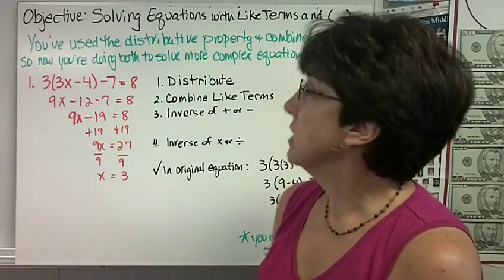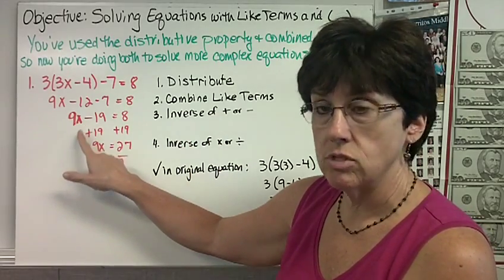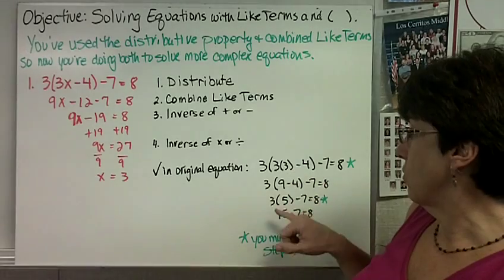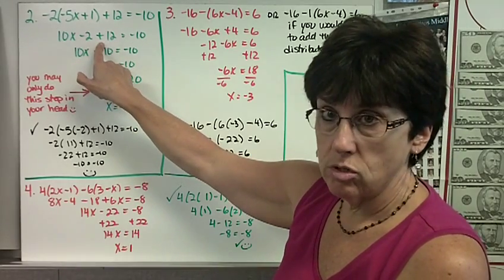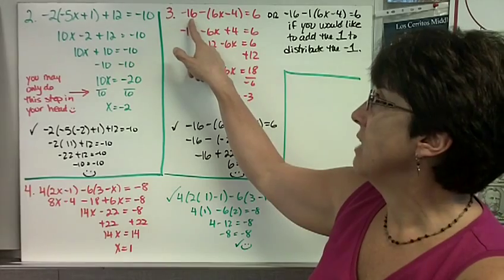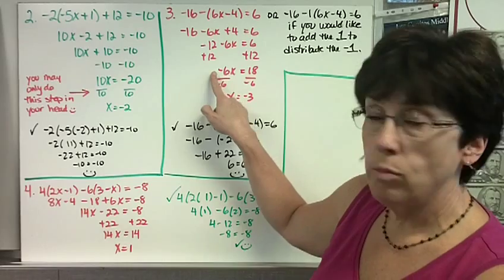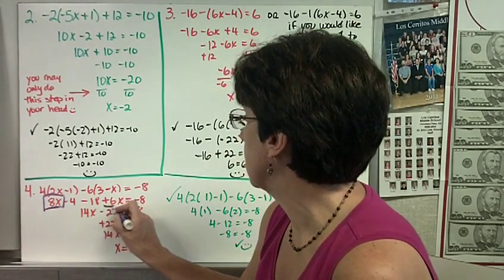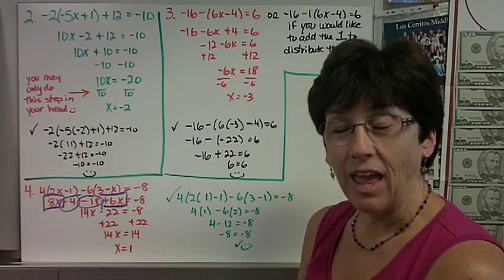Solving Equations with Like Terms & Parenthesis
Solving Equations using the Distributive Property and Combining Like Terms